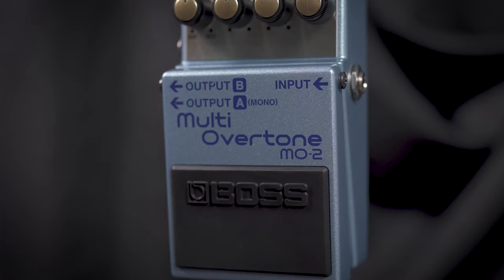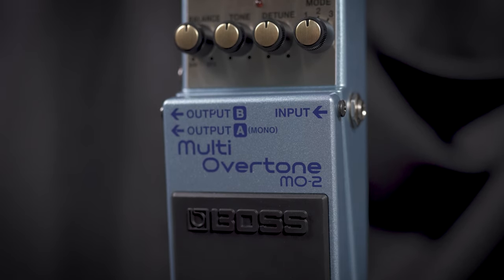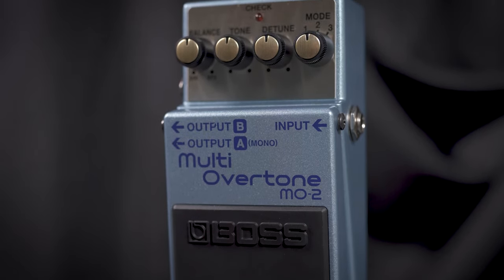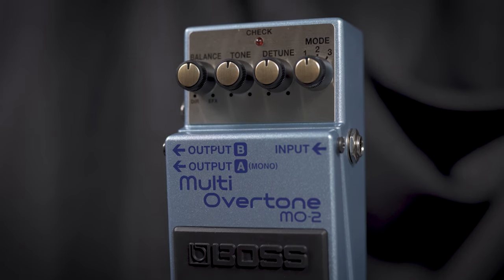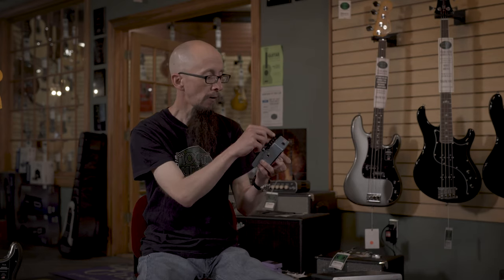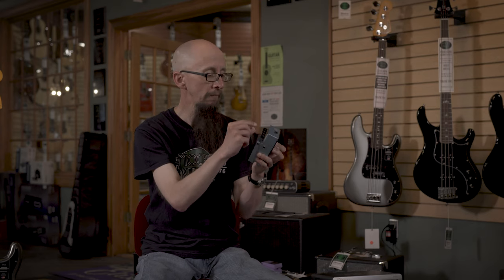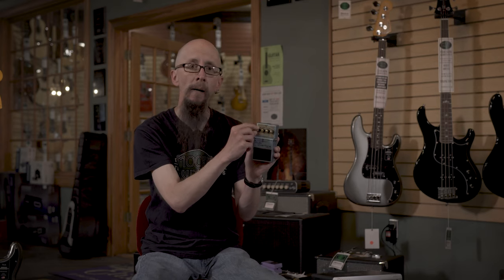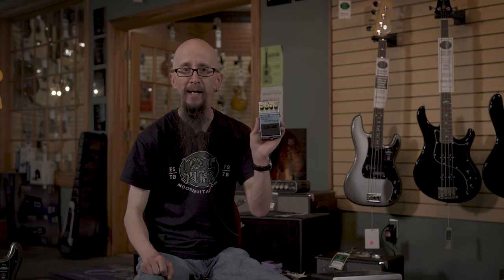Boss MO-2 Multi Overtone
Roland’s innovative Multi-Dimensional Processing (MDP) analyzes audio signals in many dimensions and applies ideal effects to each. By giving different dynamic changes relative to the input signal in real time, MDP can create bold, all-new sounds with a previously unattainable range of expression.